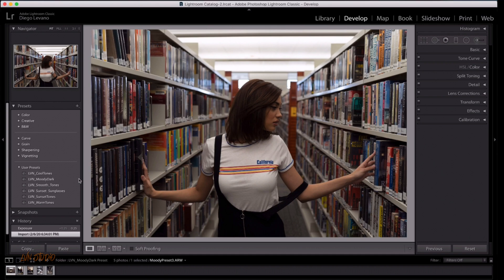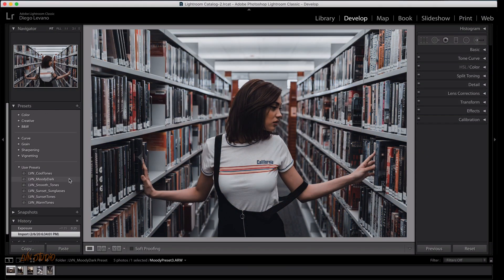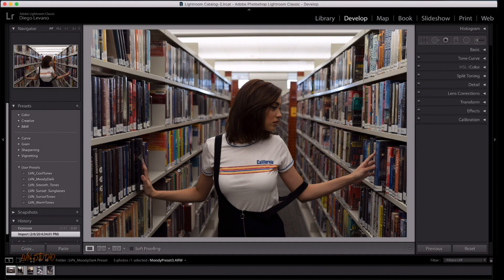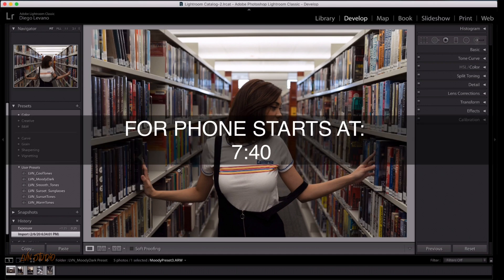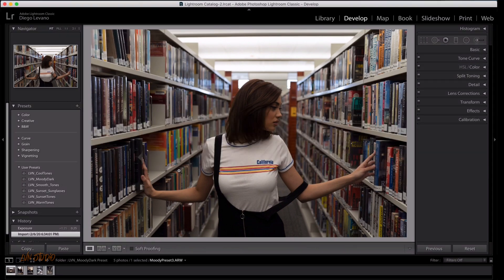Free Lightroom Preset Tutorial for Mobile and PC (Moody Dark) Step by Step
Moody Dark - Free Lightroom Preset Tutorial for Mobile and PC - Step by Step

Hi!

In this video I will show you step by step how to create a Moody Dark Lightroom preset for Mobile and PC.

- 3 Preset pack
- Color grading tutorial
- Sunset Preset with tutorial
- Skin Retouching using Frequency Separation

All tutorials come with a Raw image taken by me for you to practice :)